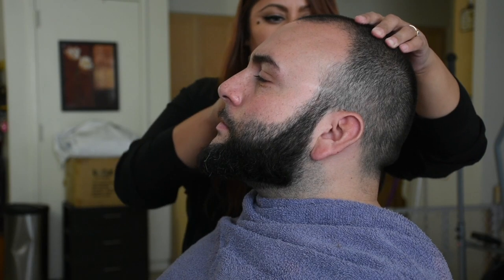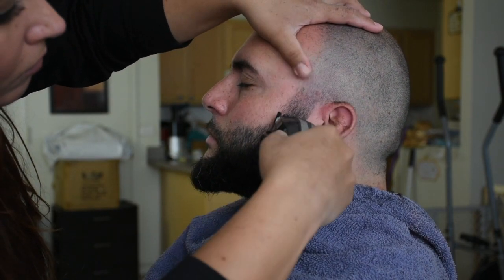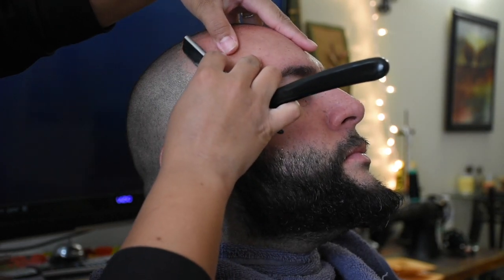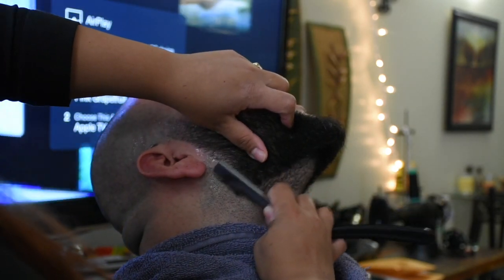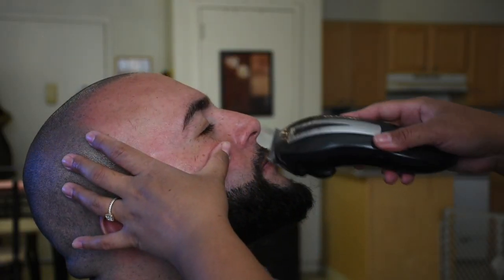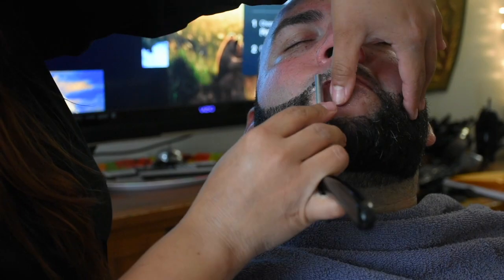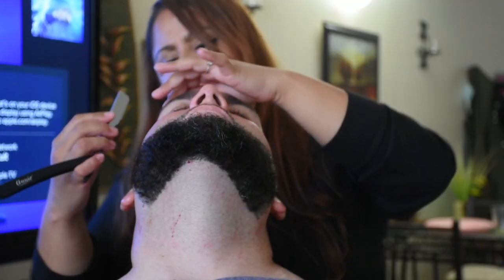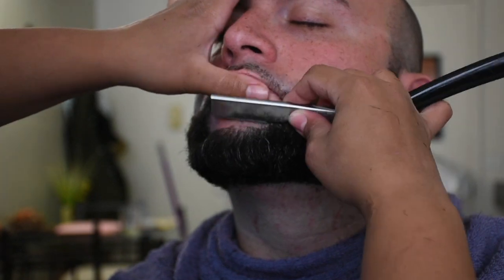How to Cut and Shape Your Man Up During Quarantine!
Self isolation has caused a huge dilemma for the men in our lives! Watch this quick and easy video tutorial to learn how you can step in to save the day with a snip here and a trim there! I'll walk you through how to cut and shape up your man's hair, as well as how to groom a beard and mustache!